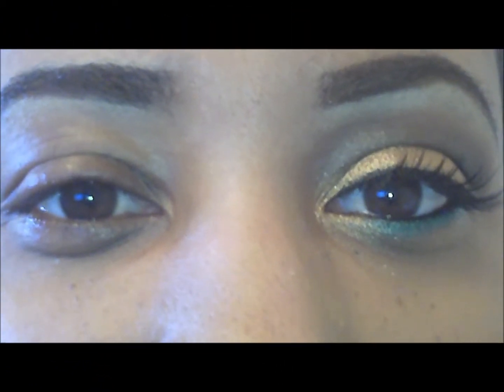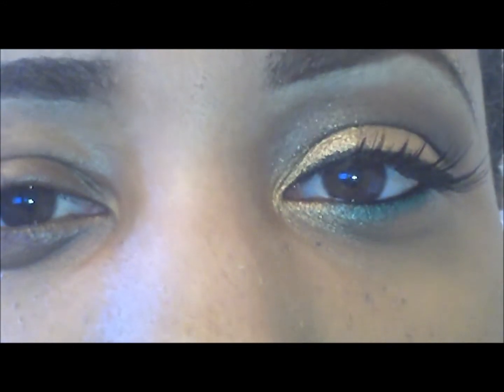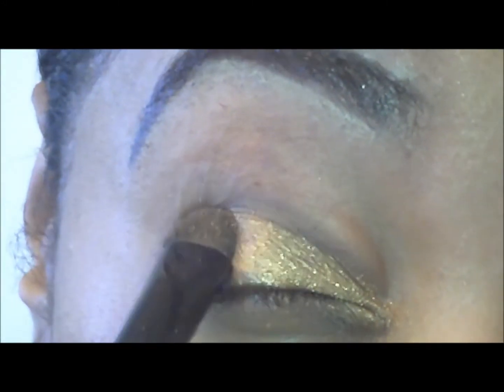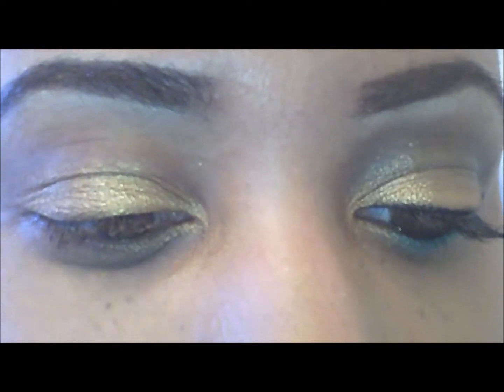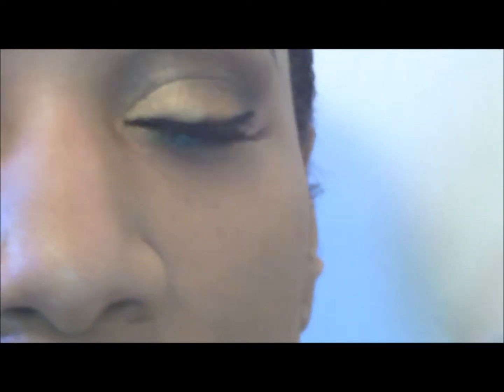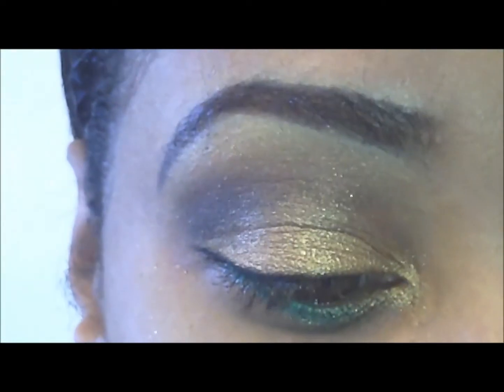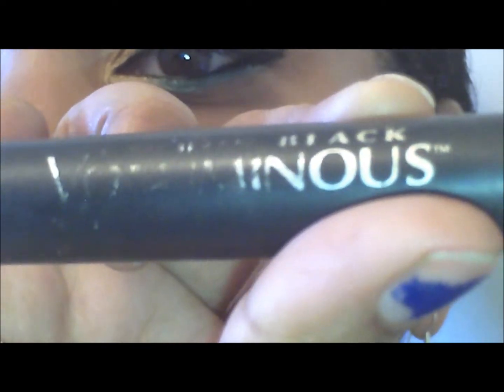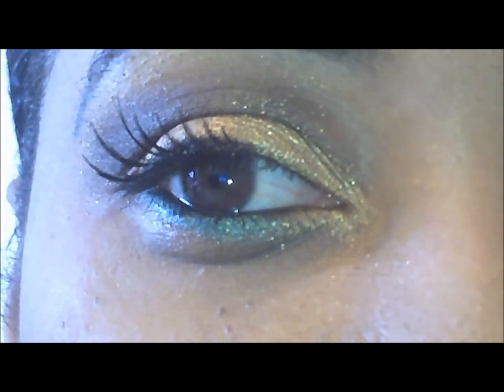((WINNER)) Maylonni99 2000 Subbie Giveaway Entry / Gold Brown Green Eyeshadow Tutorial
Congratulations on reaching 2000 Subbies Ms. Maylonni99. Thats amazing, keep up the great videos:)

Here are the items I used as well as a link where they can be purchased.

Elf Eyelid Primer,
Wet N Wild Dont Get Sunburned Palette,
Wet N Wild Vanity Palette,
Wet N Wild Cool Green Coloricon Eye Pencil,
Elf Black Gel Eyeliner,
Loreal Voluminous Carbon Black Mascara,
Manly 120 Eyeshadow Palette
BH Cosmetics 120 Eyeshadow Palette,